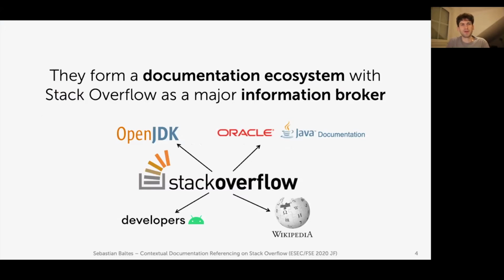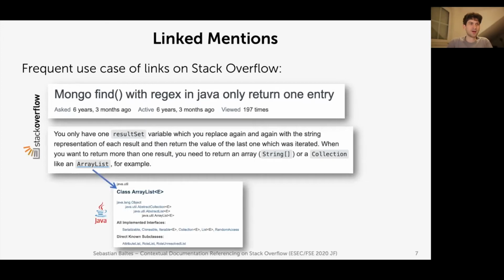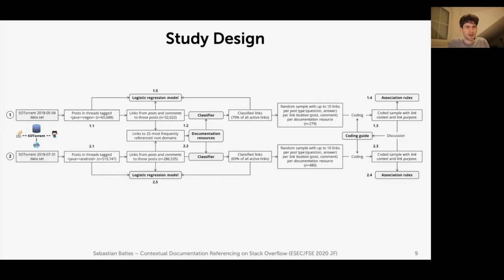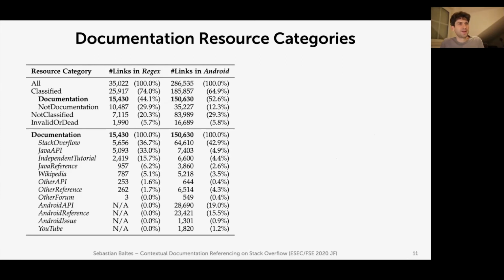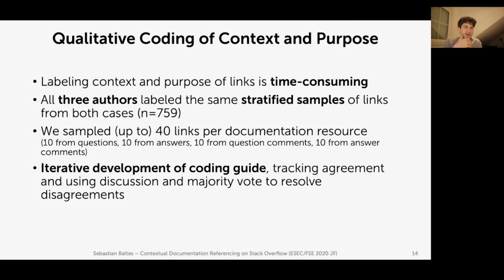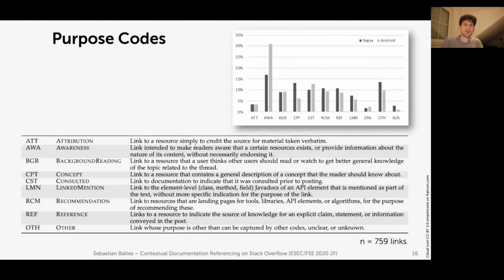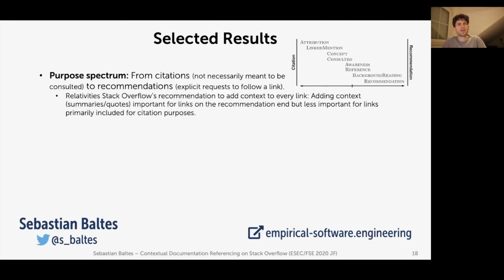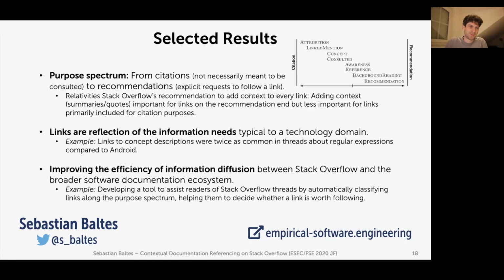Contextual Documentation Referencing on Stack Overflow (Video, ESEC/FSE 2020)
Sebastian Baltes, Christoph Treude, and Martin P. Robillard
(University of Adelaide, Australia; University of Adelaide, Australia; McGill University, Canada)

Submitted to the conference by Sebastian Baltes on 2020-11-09